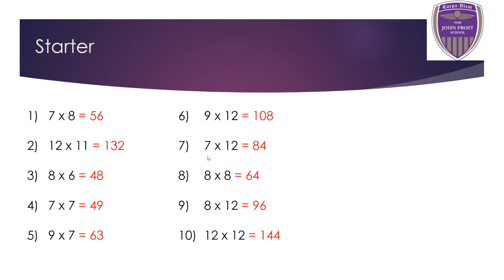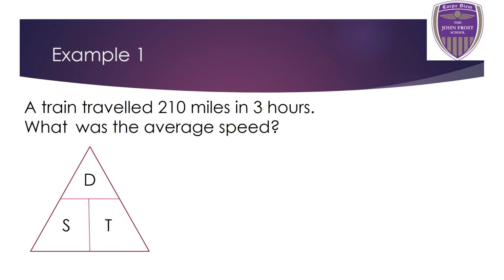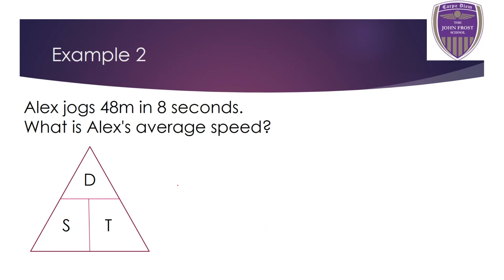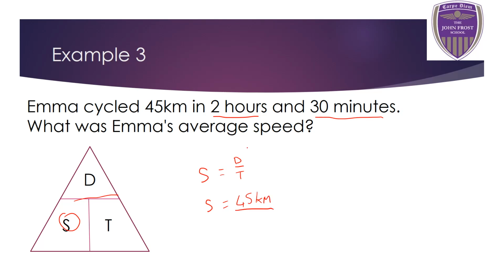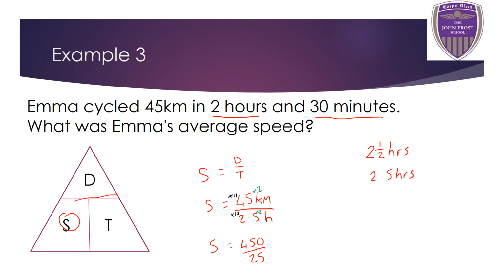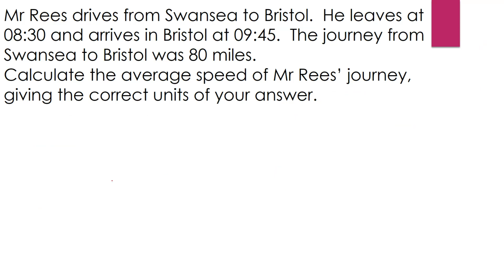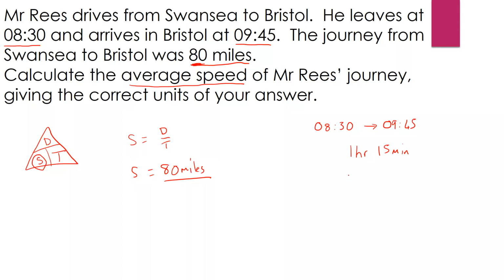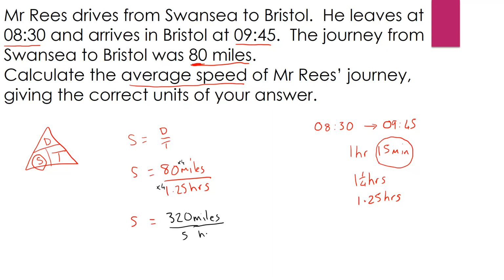#119 Year 8 Scheme 1 Shape 2 Average Speed